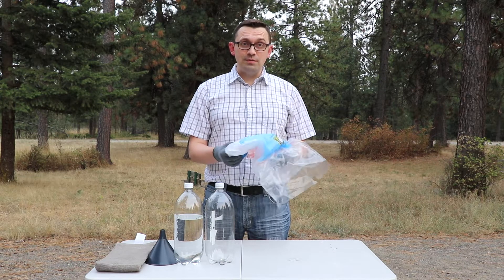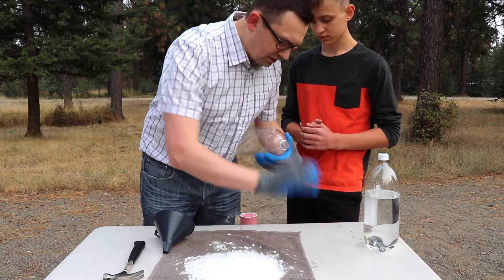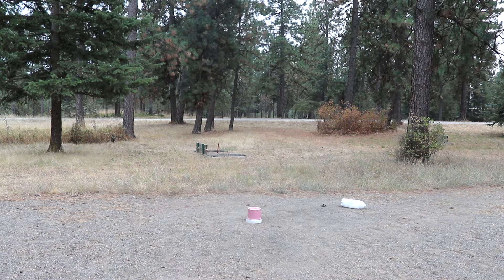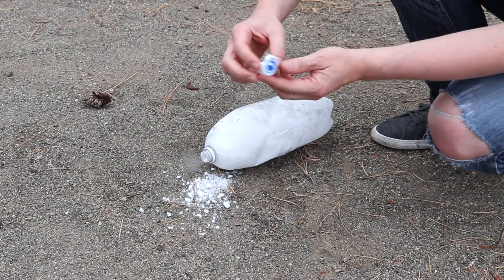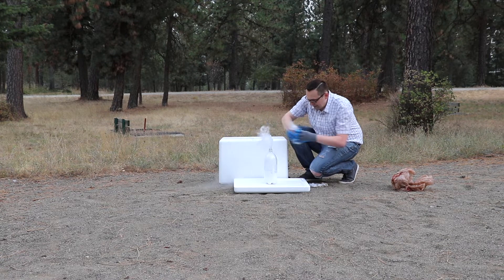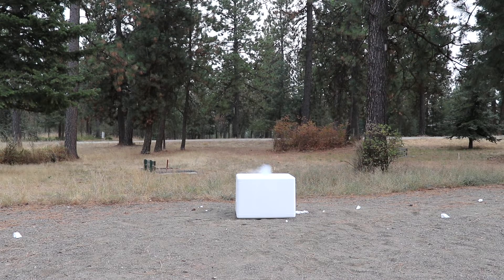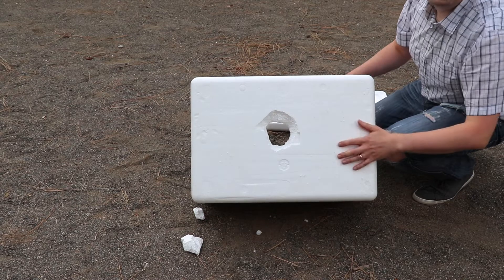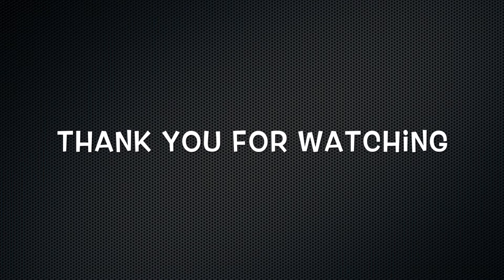What Happens if You Mix DRY ICE and WATER in a Bottle?!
How to make a Dry Ice Bomb! Huge dry ice explosion! Insane dry ice experiment and scary dry ice explosion. In this video I'll show you what happens when you put dry ice in a tightly closed coke bottle! Don't mix dry ice and water in a coke bottle! It's almost the same as putting mentos into a coke bottle! Don't try this at home! Massive dry ice bomb! DIY dry ice bomb inside a styrofoam box! The explosion was HUGE, I couldn't even find a cap from the coke bottle!